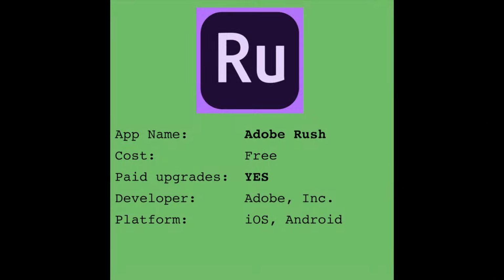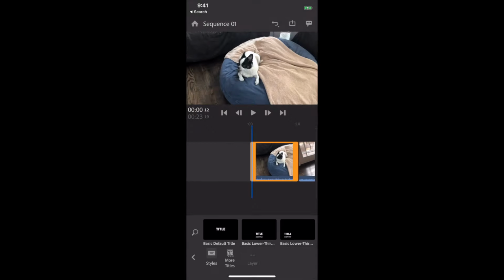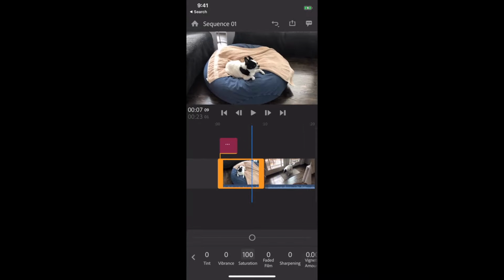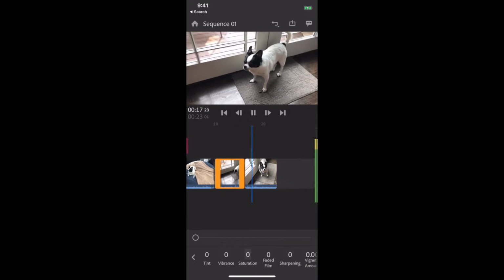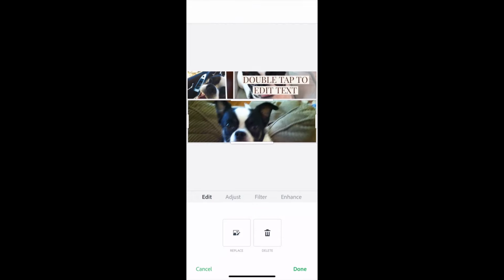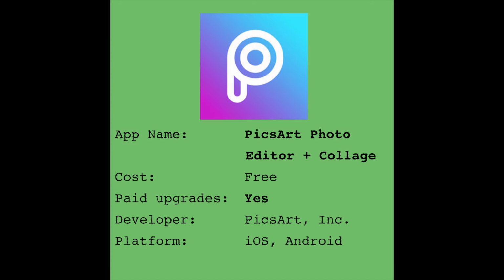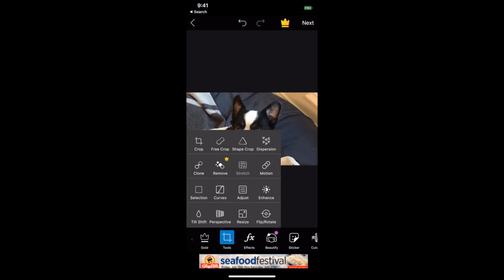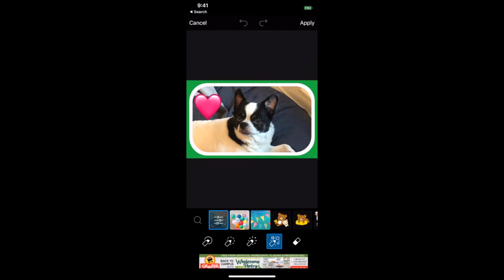What YouTube apps can help grow your channel (iOS and Android)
Hi there,
In this video I continue my series on YouTube editing apps that can help grow your channel. The apps in this video are for both iOS and Android and with practice they can be used to create quality videos and thumbnails. Do you have any favorite apps to help grow your channel? Talk soon.

Let me know if you have any favorite apps in the comments.

All of the opinions in this video are my own. Thanks!